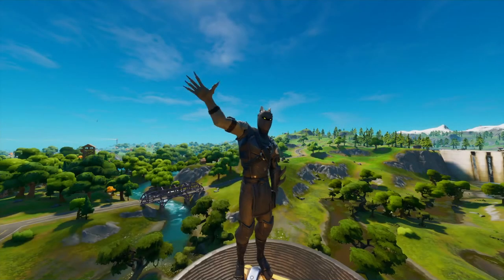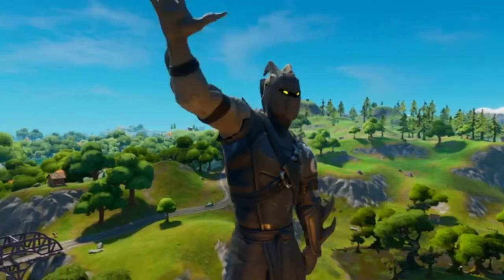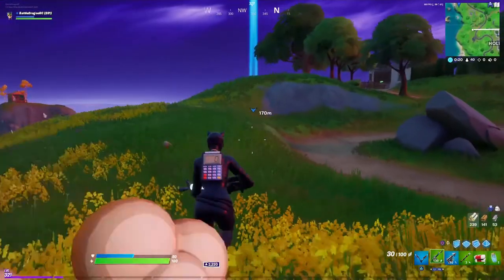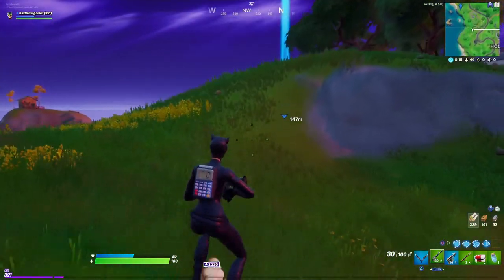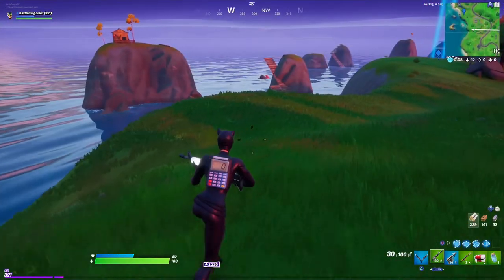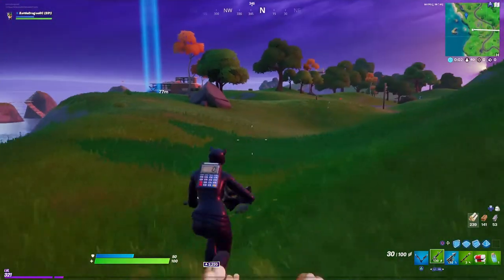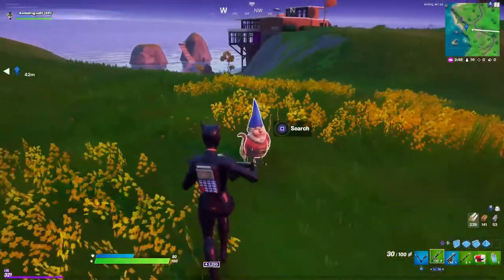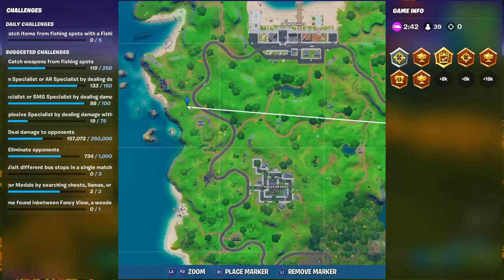Find Gnome inbetween Fancy View, Wooden Shack,and Big House (Fornite) CH2S1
Find Hidden Gnome inbetween Fancy View, Wooden Shack,and Big House